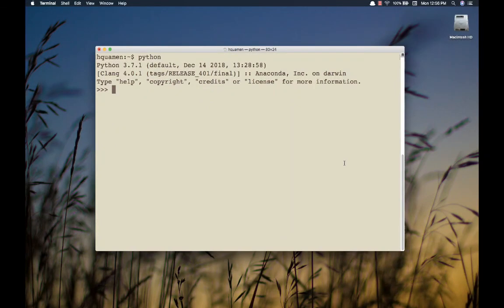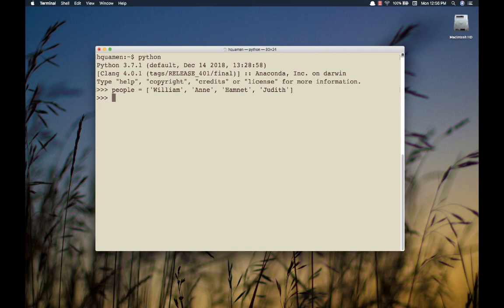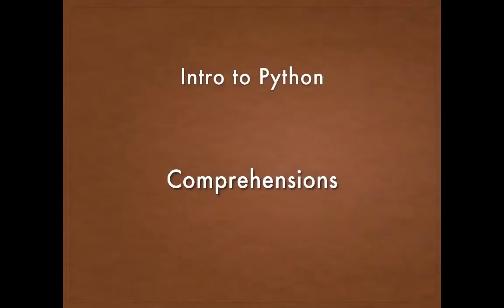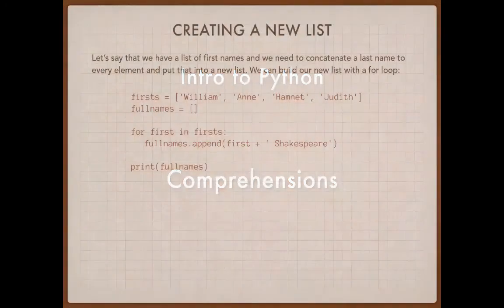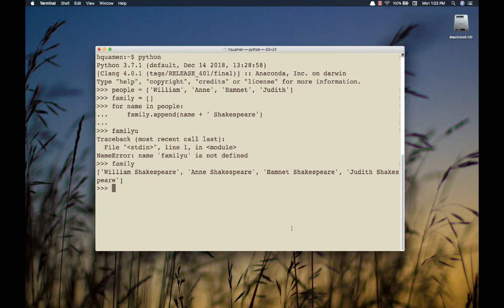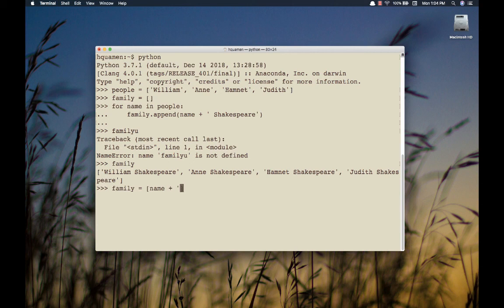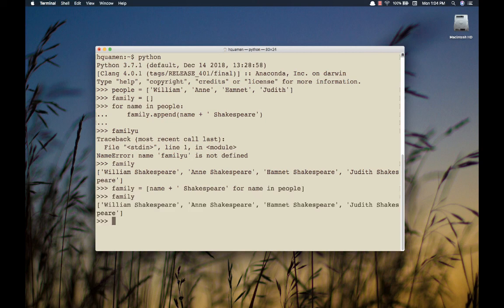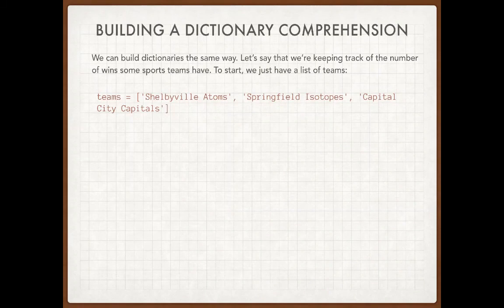06 Comprehensions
Initializing dictionaries and lists using a spiffy Python syntax called a comprehension.